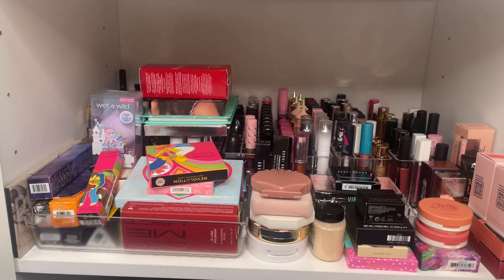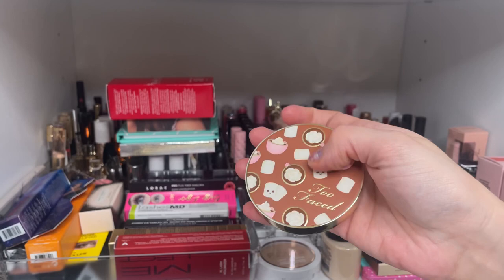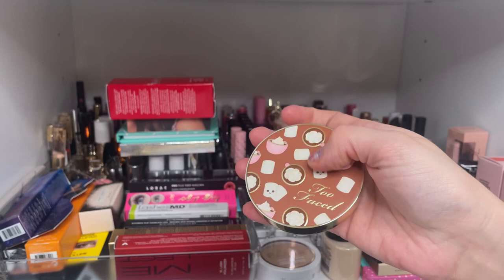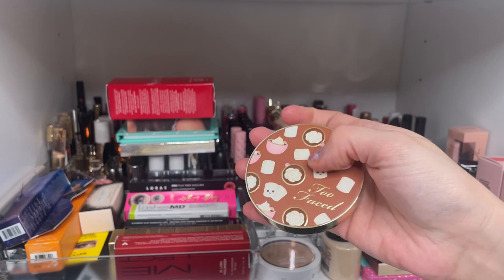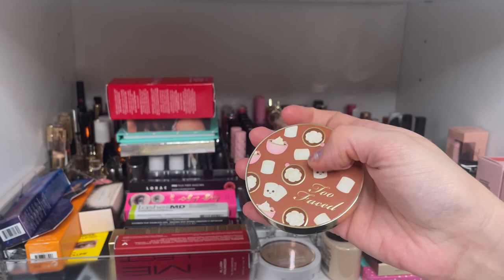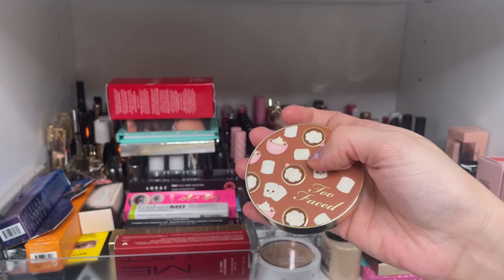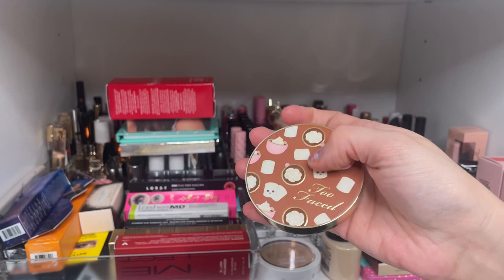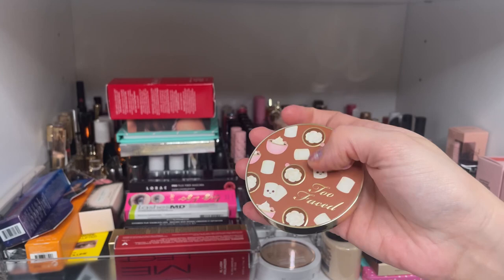Makeup Collection - Part 11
We are getting close to the end as far as the collection is concerned. There will only be a few more parts coming. This one has a little bit of everything, but mostly lip products. Hope you enjoy! Let me know if there is anything you want to see on action in a video!